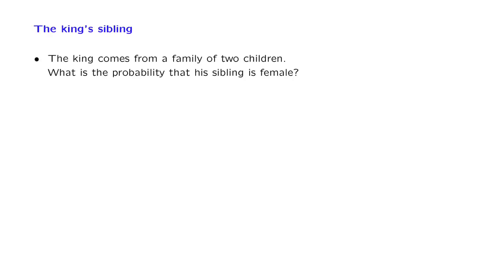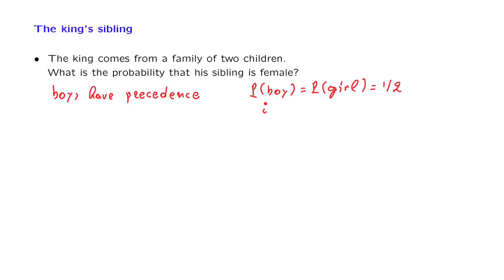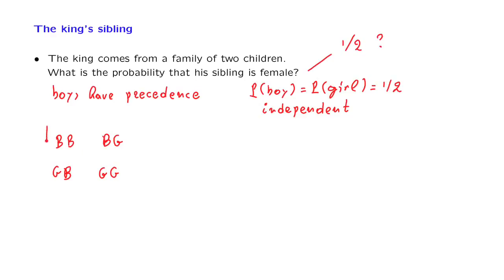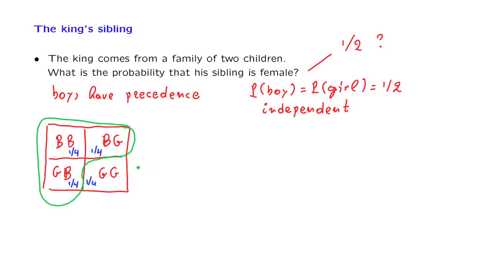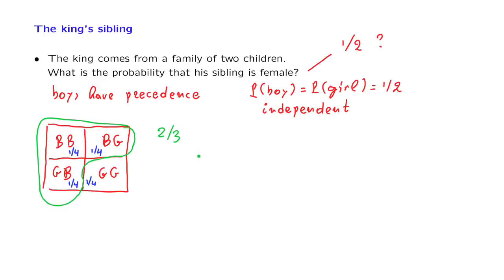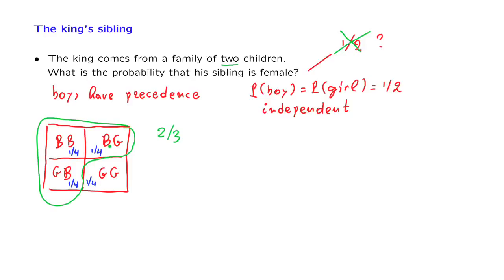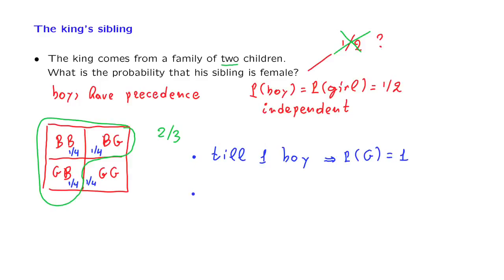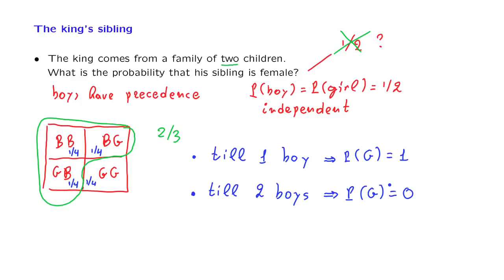L03.10 The King's Sibling